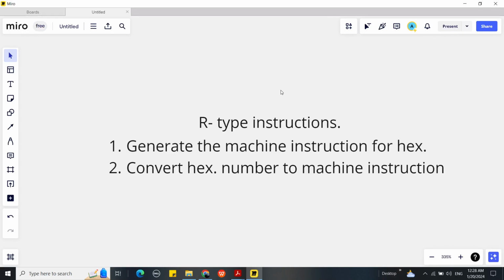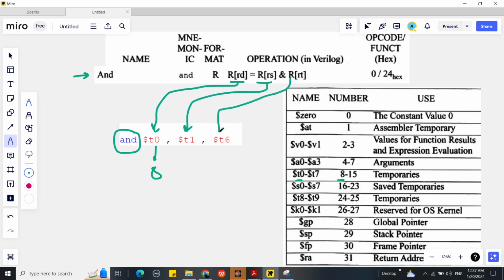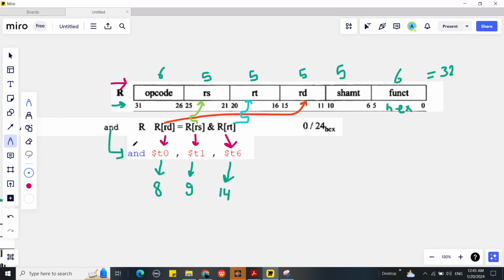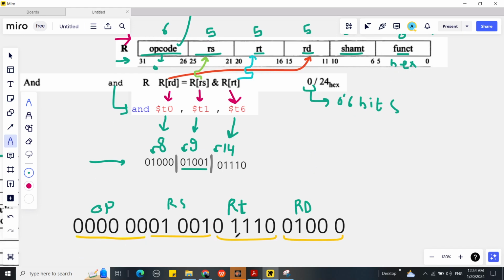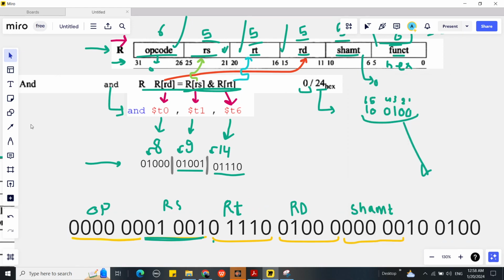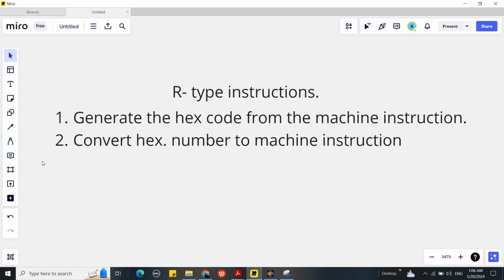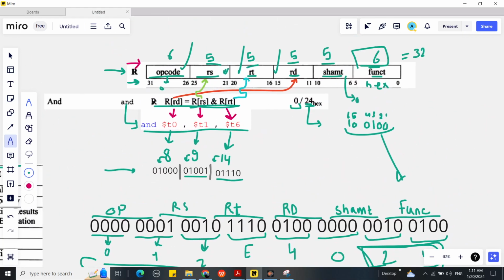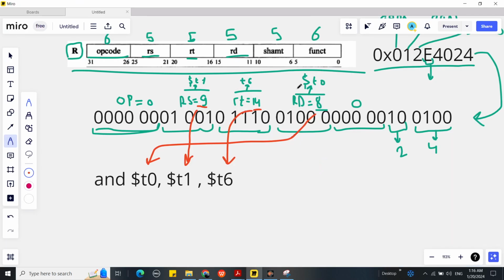R- type instructions: Assembling and dissembling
How to generate machine instruction for hex.
How to convert hex. number to machine instruction